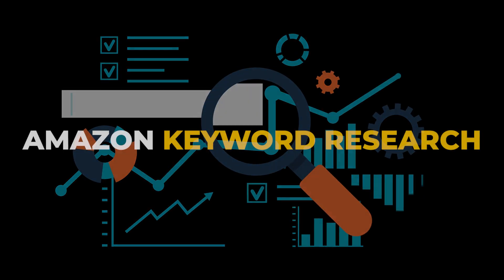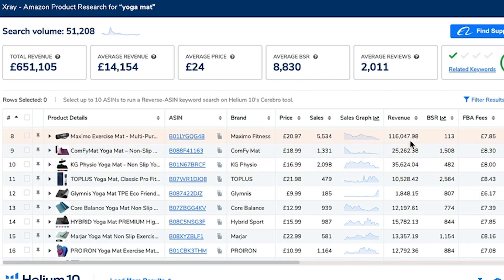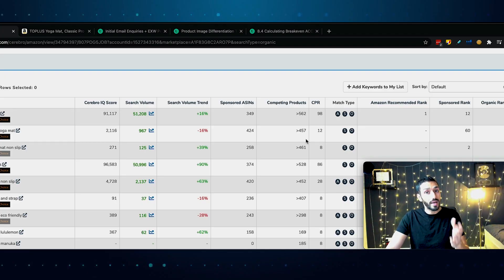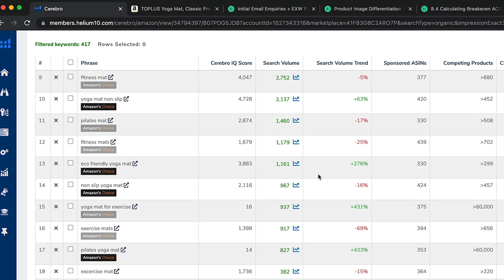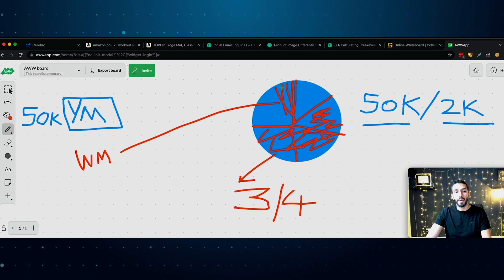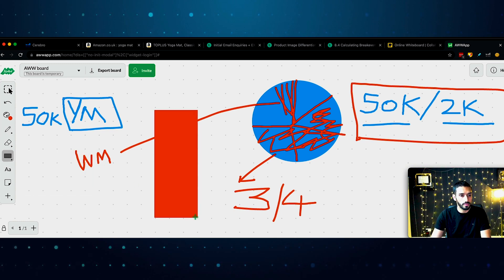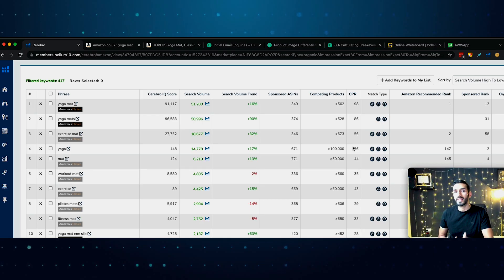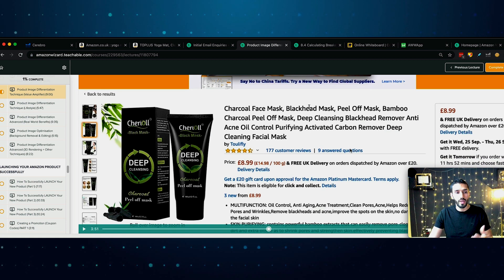NEED To Know Keyword Hacks For MORE Sales On Amazon FBA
Amazon Keyword Research Beginner Basics explained!

I show you how to make money online selling products on amazon working from home. If you want to make money from home you can sell products on amazon fba. Fulfillment by amazon makes the whole process easy and automated. I also show you how to buy from alibaba and import from China. I use mostly Helium 10 and Jungle Scout software and have tutorials on both. I also cover amazon ppc and amazon ads. Learn how to start a business online today.

Learn product hunting amazon and amazon fba product research. I show you amazon product hunting and using helium 10 product research tutorial showing how to find products to sell on amazon. Product research amazon is a crucial step. Follow my step by step selling on amazon videos here on YouTube!

00:00- Intro
00:17- Using Helium 10 for keyword research
07:00- Using other keywords (whiteboard demo)
14:30- Coaching program